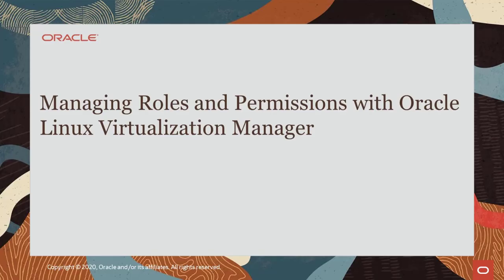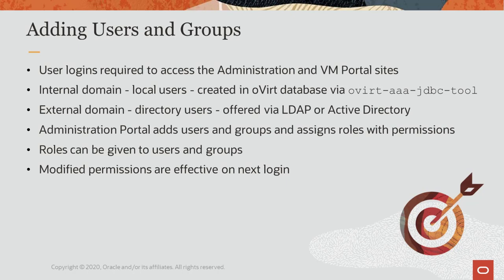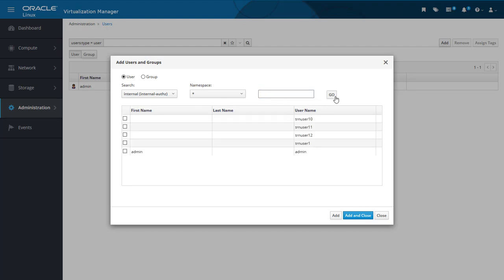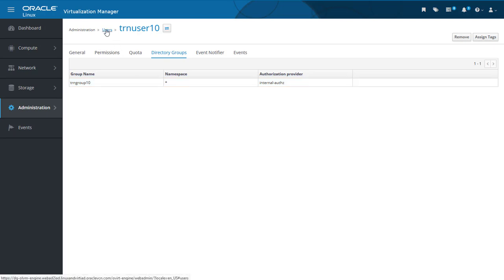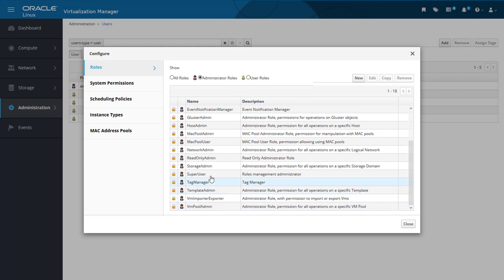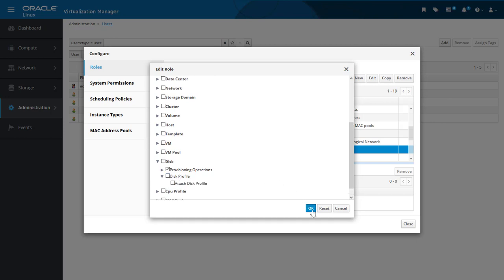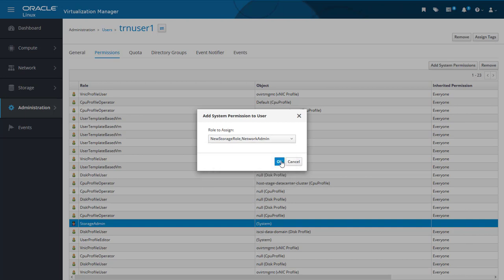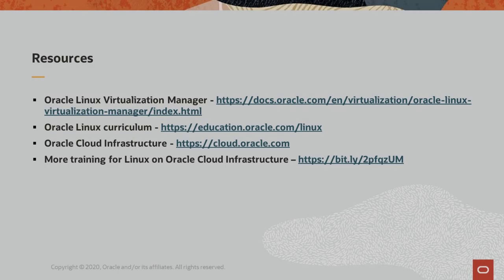Managing Roles and Permissions with Oracle Linux Virtualization Manager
This video demonstrates how to add users and groups, as well creating roles and assigning permissions to them in the Oracle Linux Virtualization Manager system.